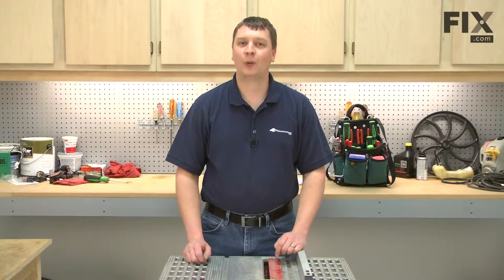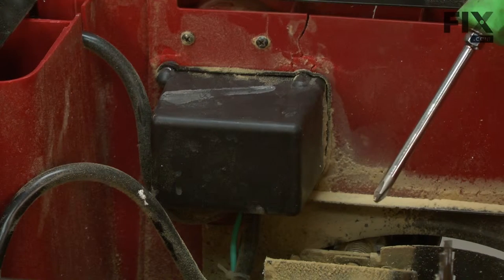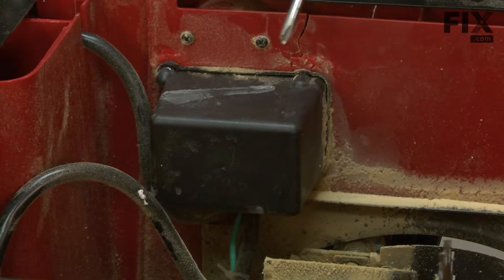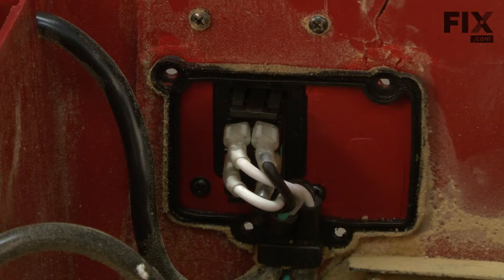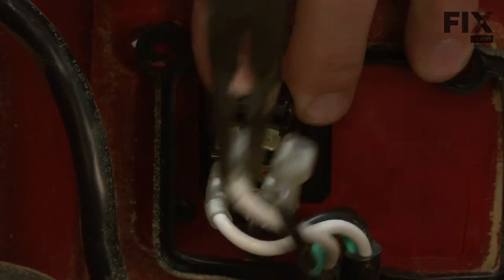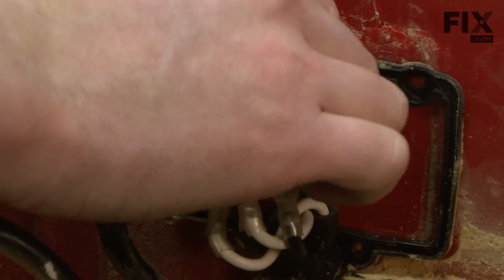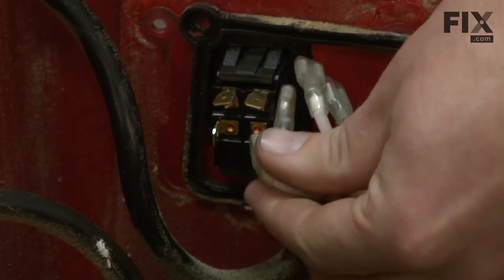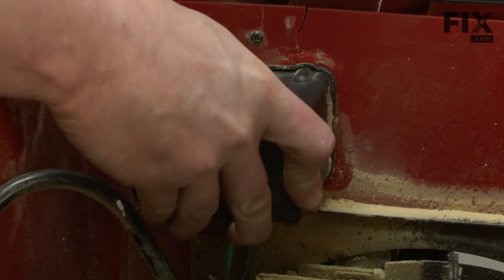Skil Table Saw Repair – How to replace the Switch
Need help replacing the Switch (Part 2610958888) in your Skil Table Saw? Watch this how to video with simple, step-by-step instructions for a successful DIY repair.

The information in this video is specific to Skil. To find a Switch specific to your model,